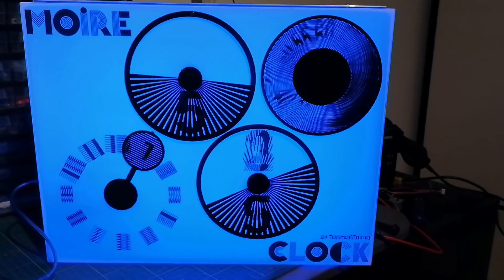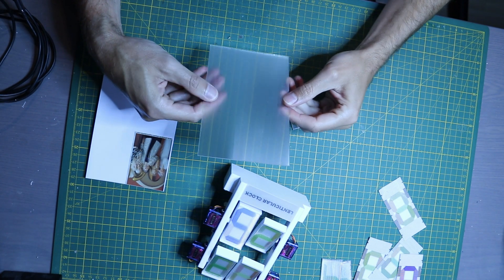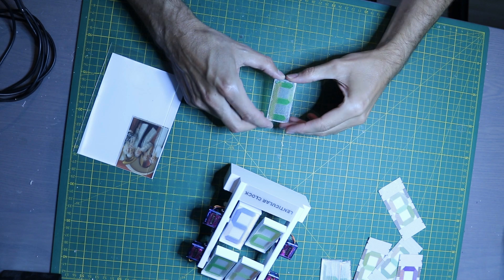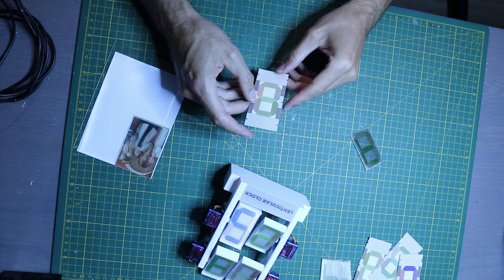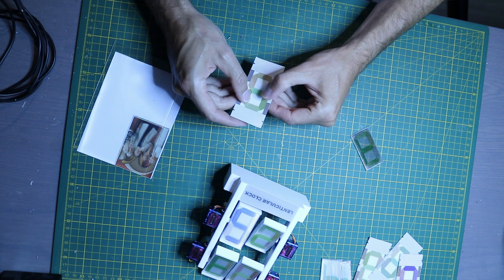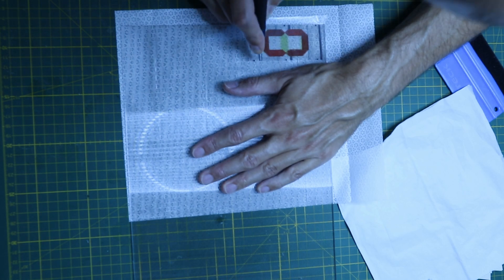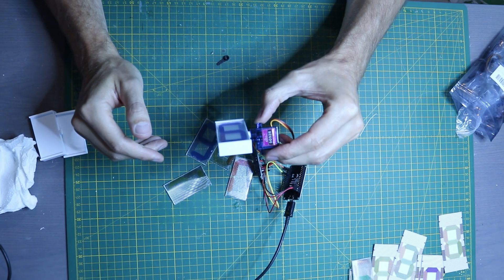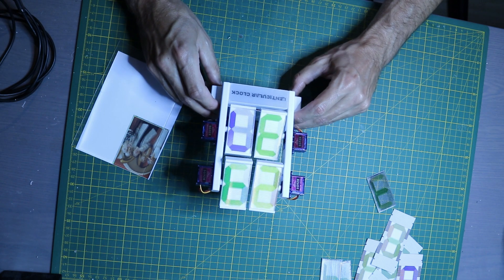Lenticular Clock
I created a clock that uses lenticular animations to display the time.